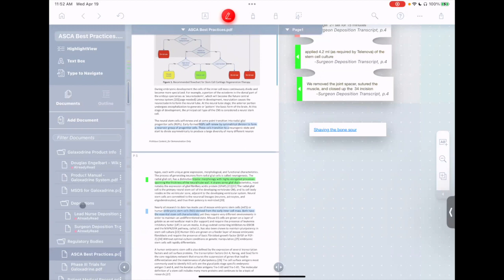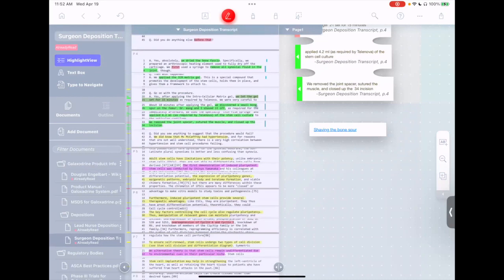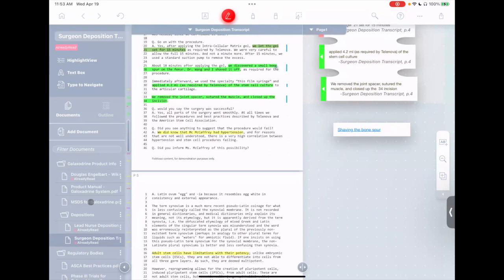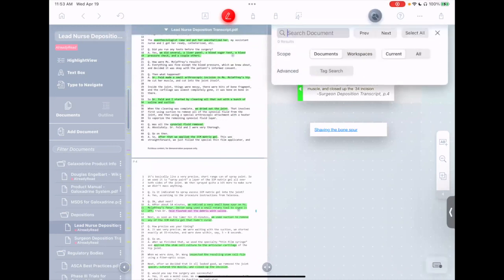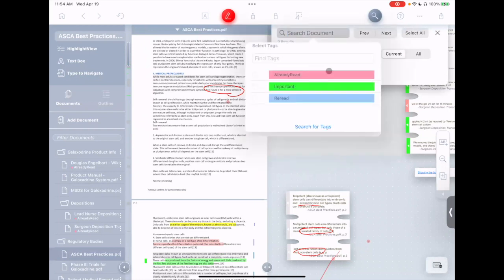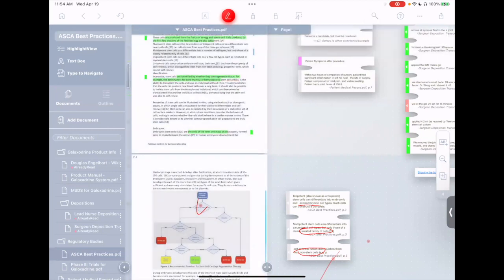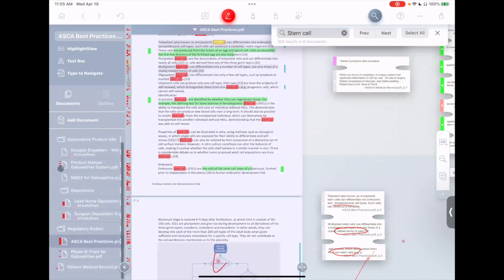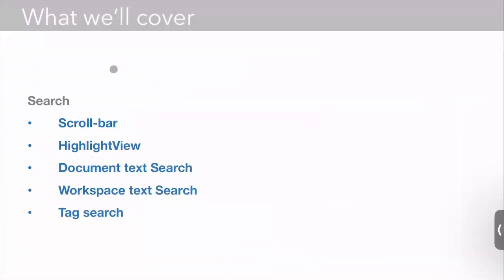Lesson 8 search in depth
Scroll bar
Highlight view
Document text search
Workspace text search
Tag search